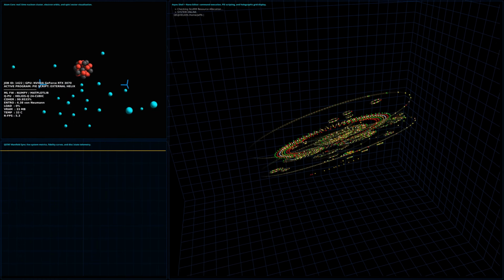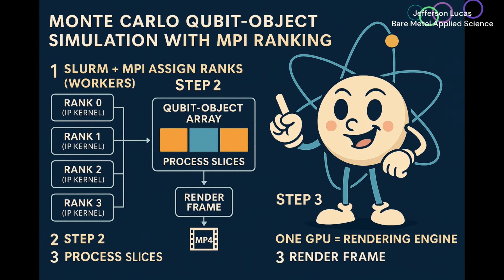Why HELIOS QE24 Achieves Billion‑Scale Beyond Physical Quantum Gate Speeds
As part of my ongoing research into the HELIOS QE2–QE24 architecture, I’ve been comparing the computational throughput of our qubit‑object inference engine with the update speeds of physical quantum hardware such as Caltech’s 6100‑atom array.

This is not a comparison of “which technology is better.” These systems solve different problems. Physical quantum processors operate in the domain of real entanglement and atomic physics. HELIOS operates in the domain of large‑scale Monte Carlo inference and GPU‑accelerated visualization.

But from a purely throughput perspective — how many state updates per second each system can perform — the difference is dramatic. GPUs operate at nanosecond timescales with thousands of parallel ALUs, while neutral‑atom arrays operate at microsecond gate speeds with slower readout.

In practical terms, HELIOS QE24 on a single RTX 3070 can perform tens of billions of qubit‑object updates per second, while physical arrays are limited to a few million gate operations per second. This makes HELIOS extremely effective for large‑scale inference, visualization, and algorithmic experimentation.